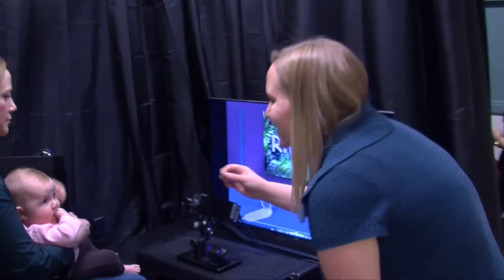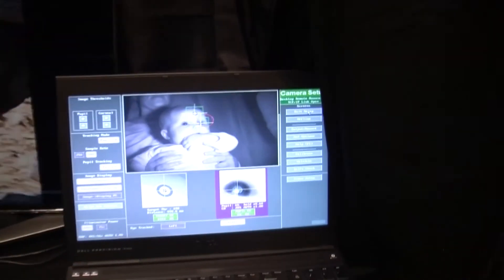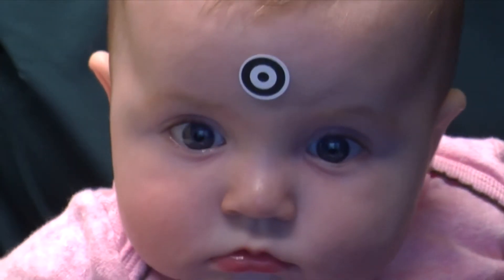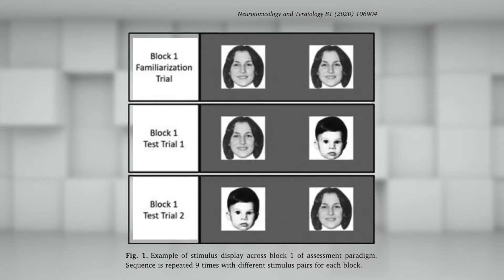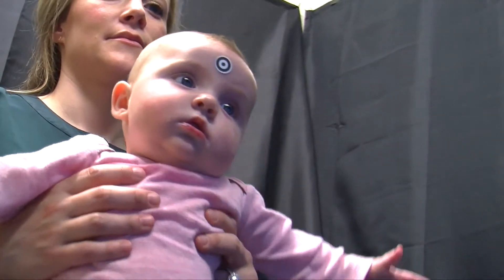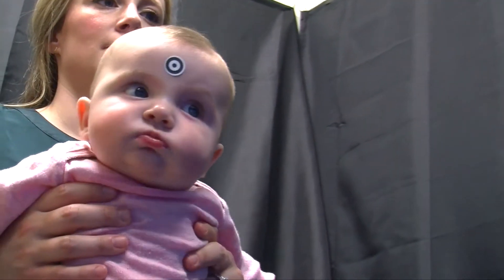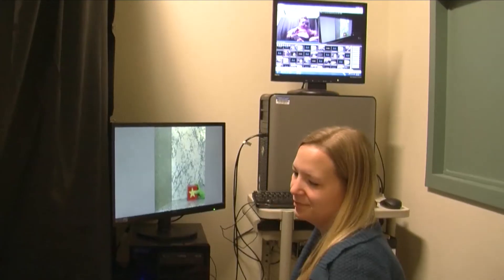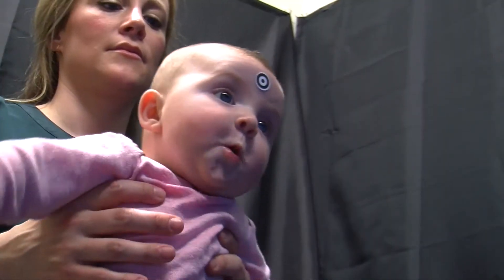Using Eye Tracking to Study Infant Behavior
Researchers at the Children's Environmental Health Research Center at Illinois use infrared eye tracking to determine if chemicals are negatively impacting children's cognitive development.

To learn more about this research, please visit ikids.beckman.illinois.edu